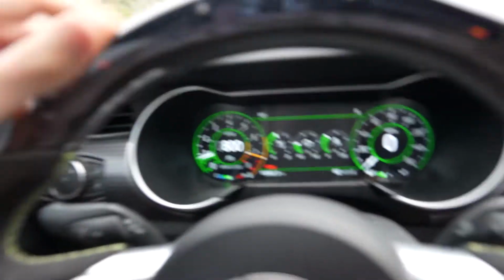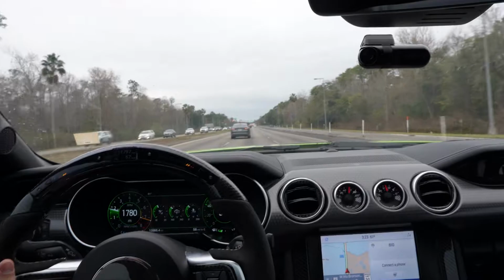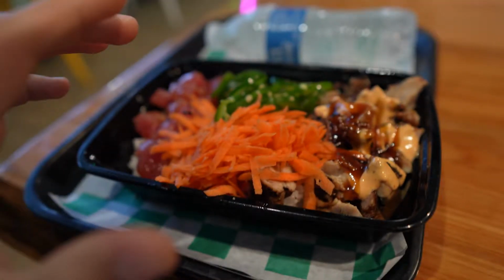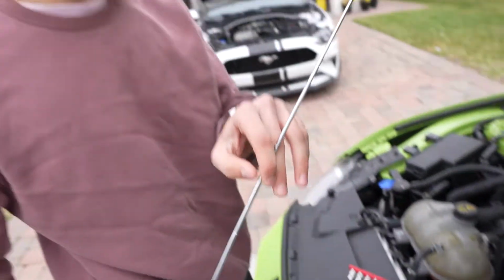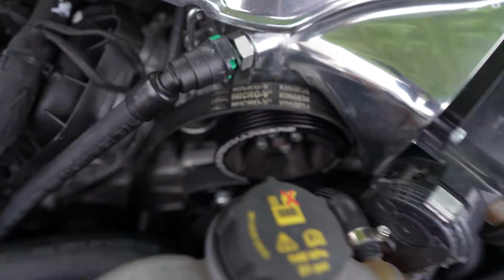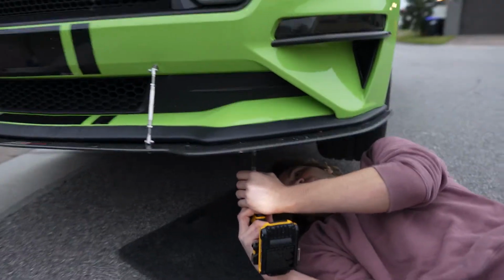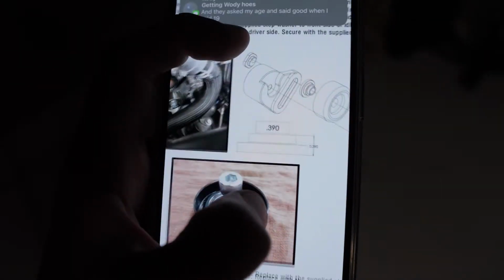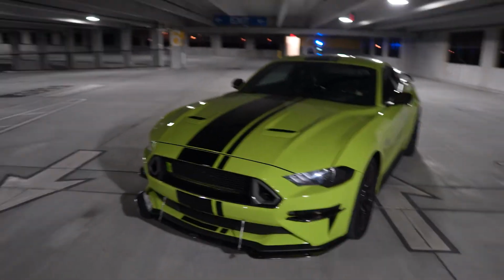I DROPPED SOMETHING IN MY ENGINE BAY & IT TOOK 3 HRS TO FIND (REPLACING WHIPPLE IDLER PULLEYS)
➡️Think I did a good job with this upload/stream?

🖥️My PC Build:
I7 6800k
Nvidia RTX 2070 SUPER
16 GB VENGEANCE DDR-4 3600 MHZ RAM